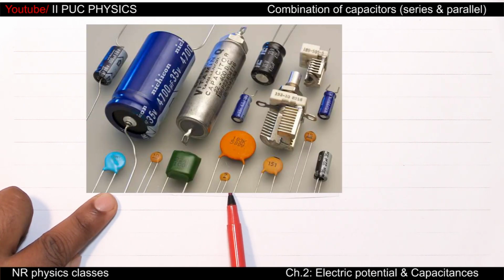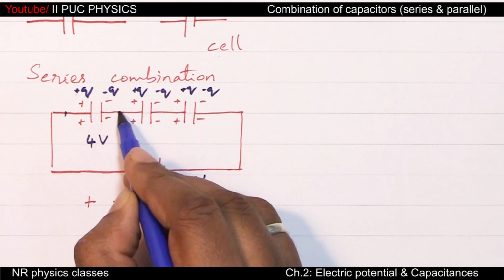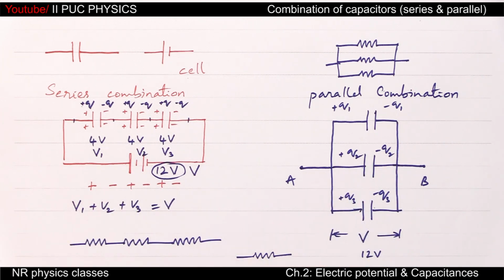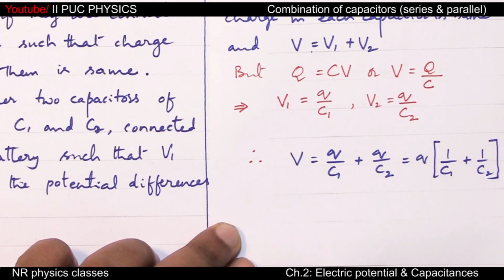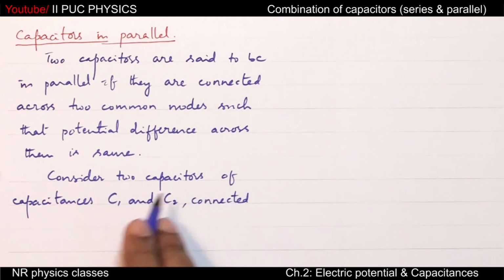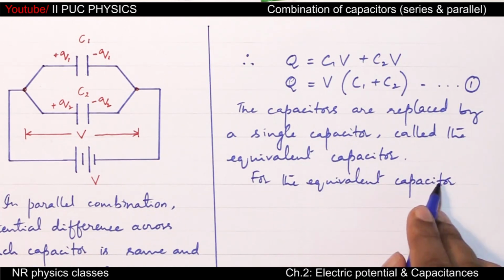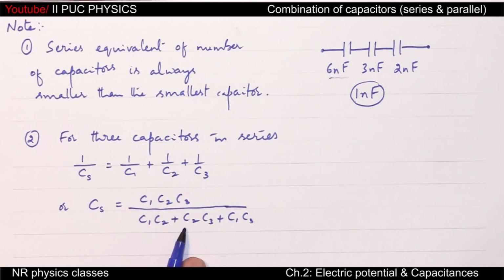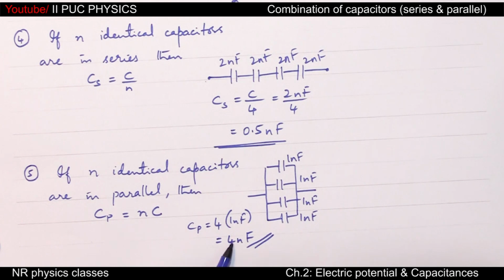Ch.2: 7/9: series & parallel combination of capacitors / Silvervalley public pu college/ NR